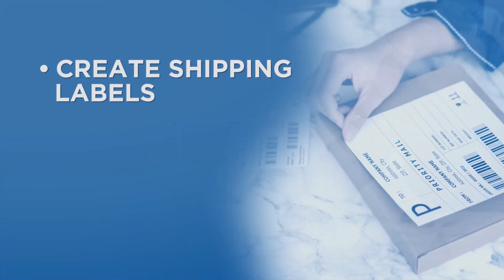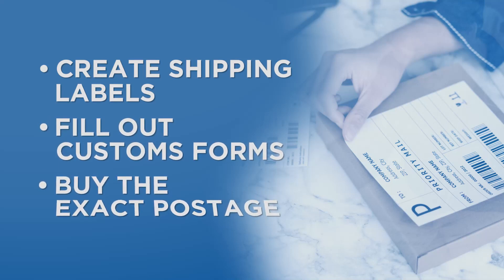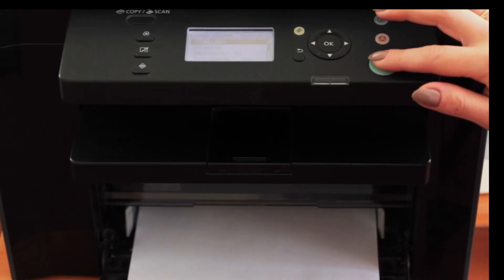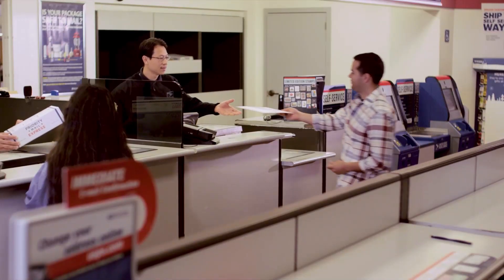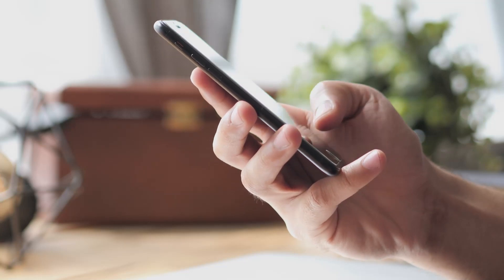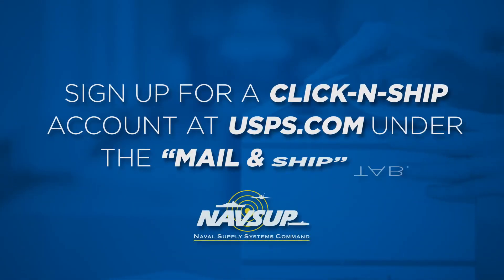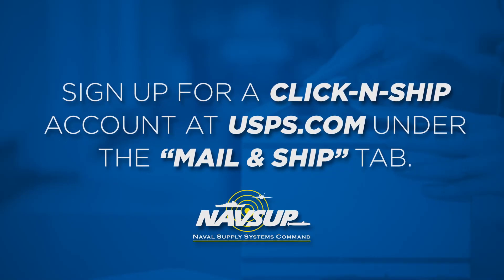Click-N-Ship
Quickly mail packages at the post office by using Click-N-Ship at USPS.com.

NAVSUP and the Supply Corps conduct and enable supply chain, acquisition, operational logistics and Sailor & family care activities with our mission partners to generate readiness and sustain naval forces worldwide to prevent and decisively win wars.